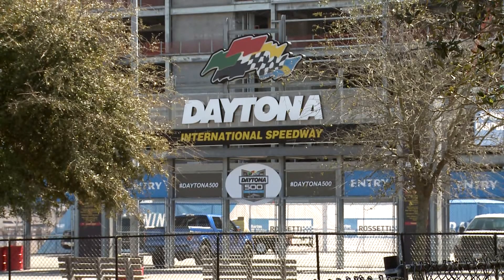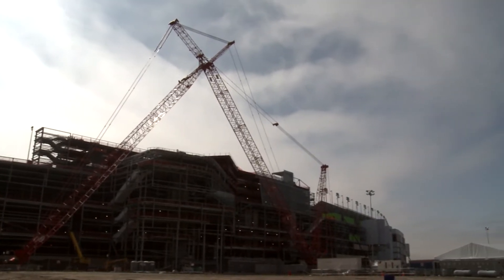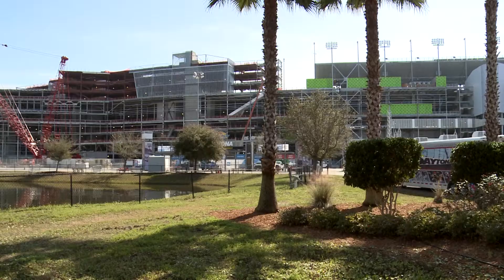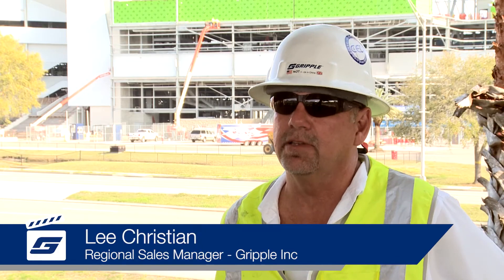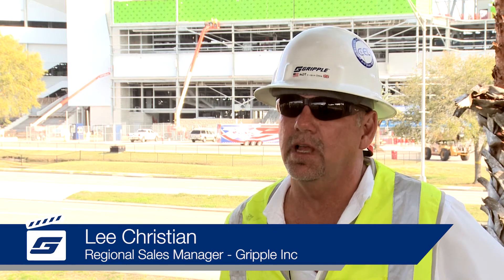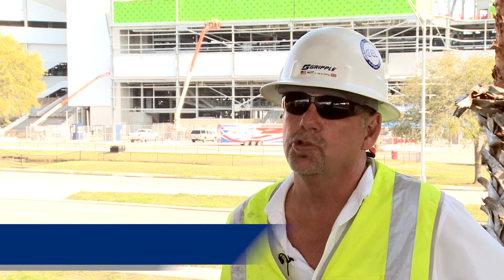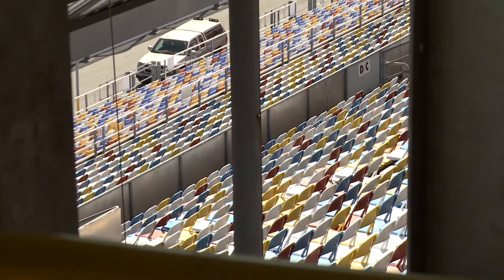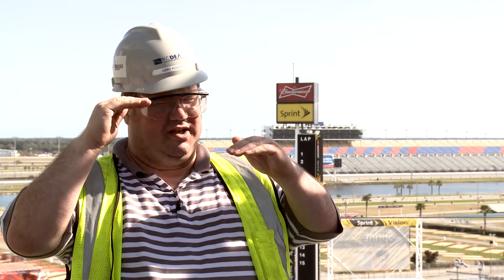Daytona International Speedway, Daytona Beach, FL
M.C. Dean required a hanger system at the world famous Daytona International Speedway to suspend long runs of cable basket for IT and security cabling in an outdoor environment.  Gripple provided custom stainless steel cable hangers with Eyelet end fixings and Trapeze No.3 fasteners to support the strut bearers.